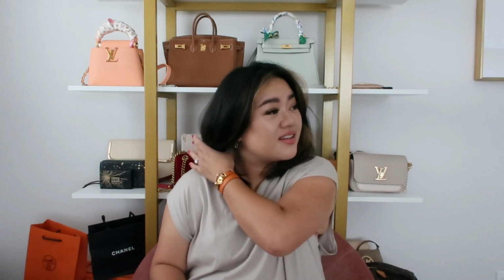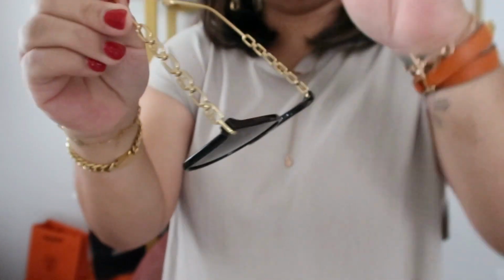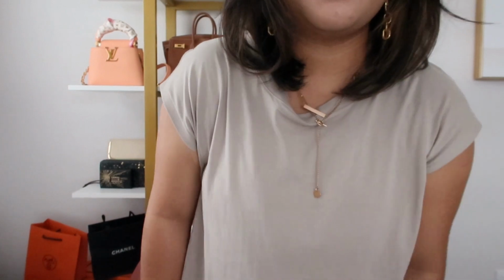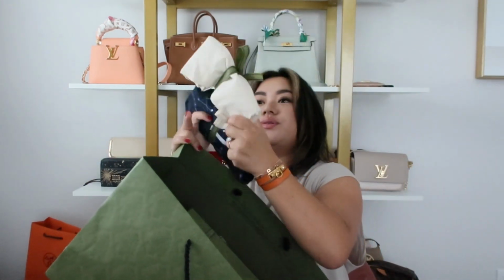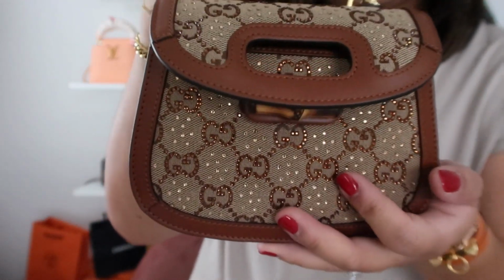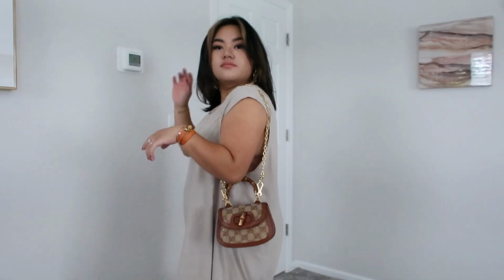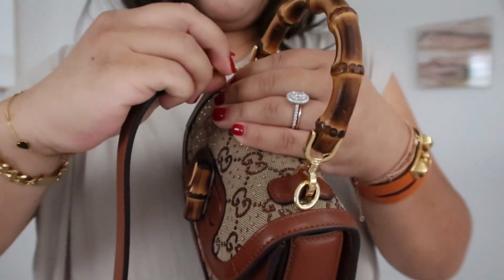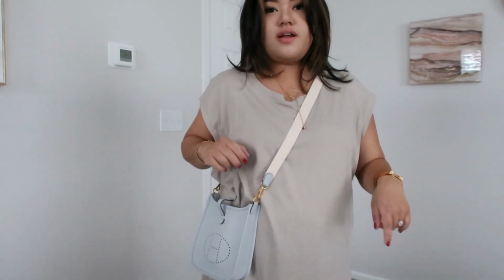Luxury Haul! | Louis Vuitton, Hermes & Gucci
Hey everyone, Hope you enjoyed the video!

divinecg

Chain strap: Anbys 2pcs Purse Strap Extender Bag Extender Chain Oblong Shape Replacement Purse Chain Extender Bag Charms for Crossbody Bag Purse Shoulder Handbags(Gold2)